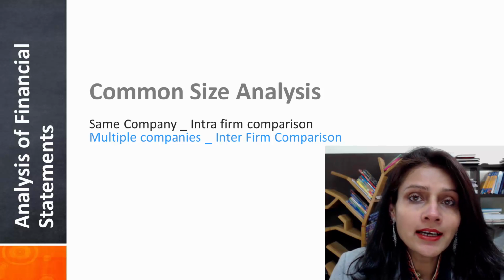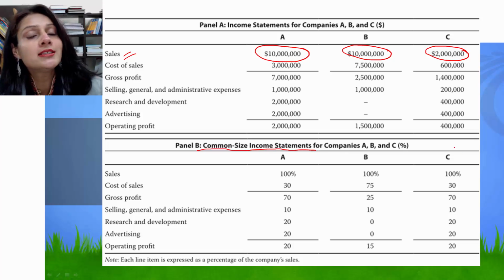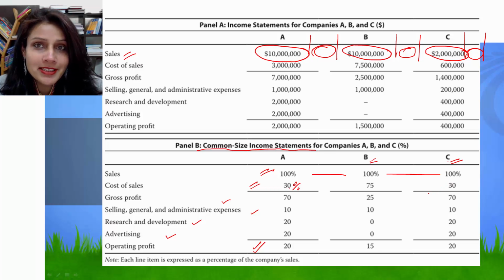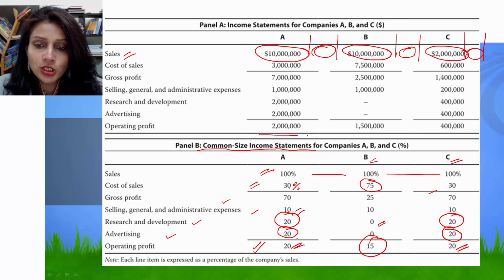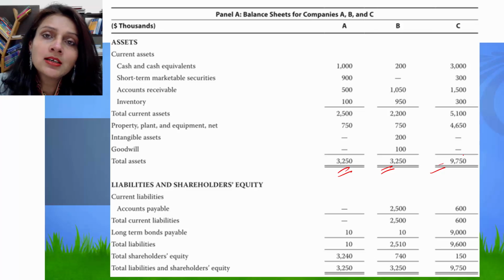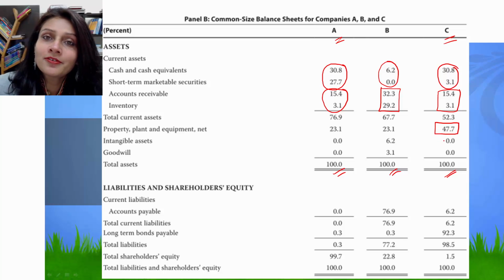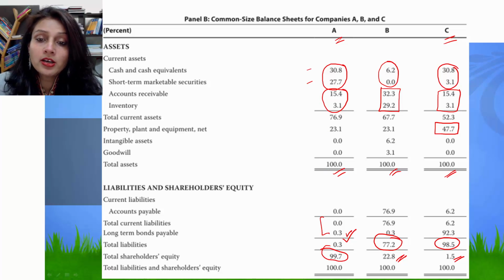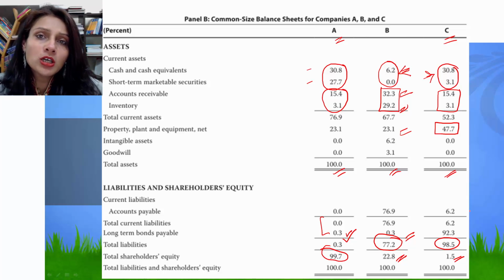6th Lecture Common Size Statements Tanuja Yadav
The complete course is free as of now and can be found on Udemy through the following link:

You can also avail huge discount on the other Udemy courses using the following links: